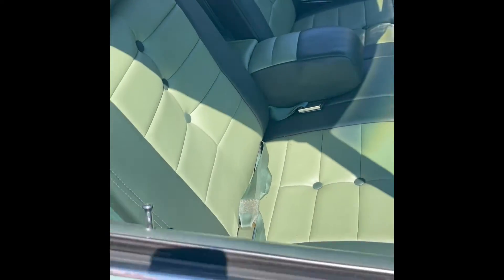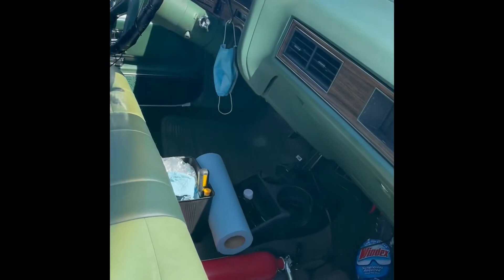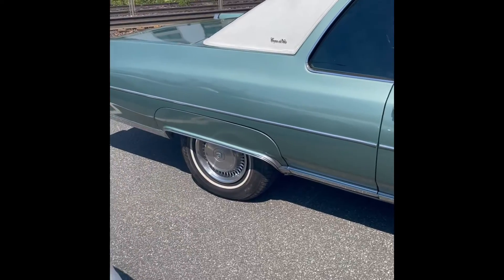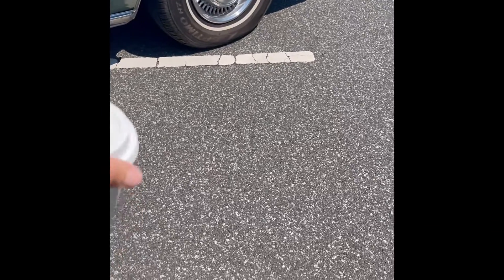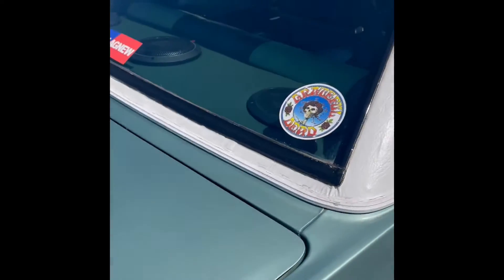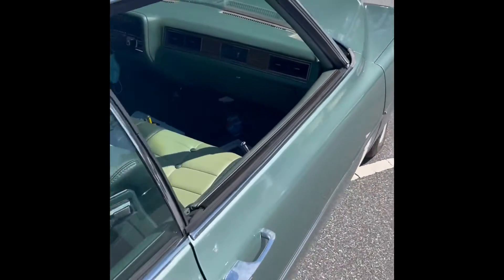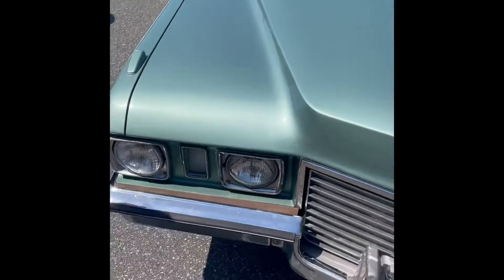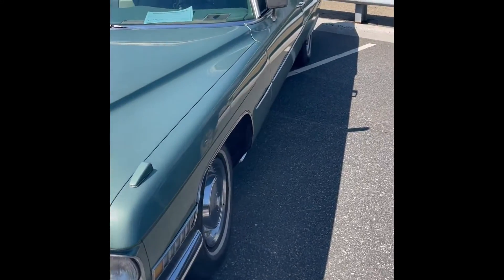1972 Cadillac Coupe deVille @ 2021 Waldwick Community Alliance Car Show *CLASSIC*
1972 Cadillac Coupe deVille @ 2021 Waldwick Community Alliance Car Show

Green on White exterior with custom green interior seats.